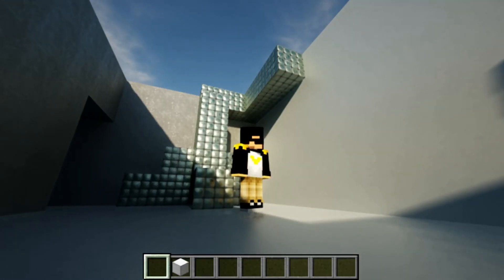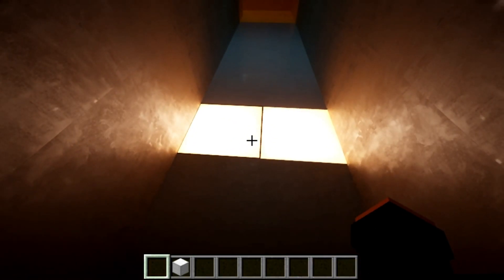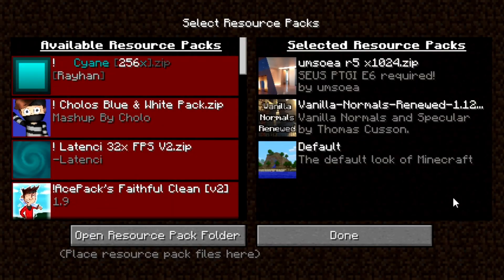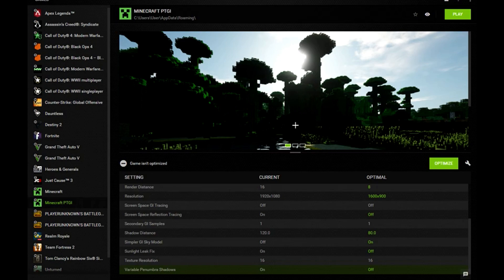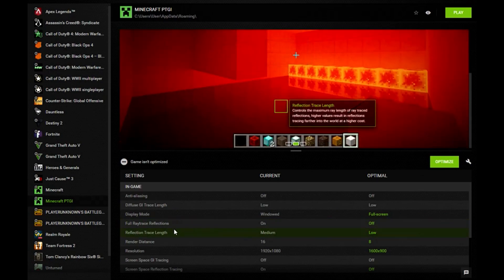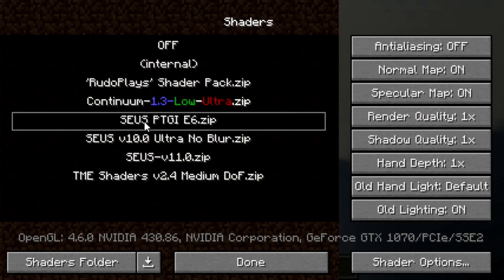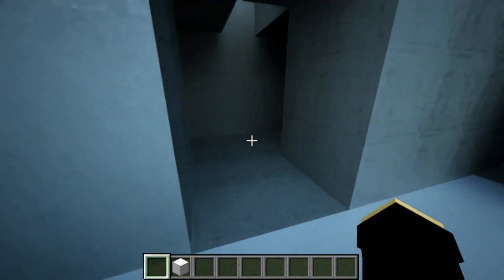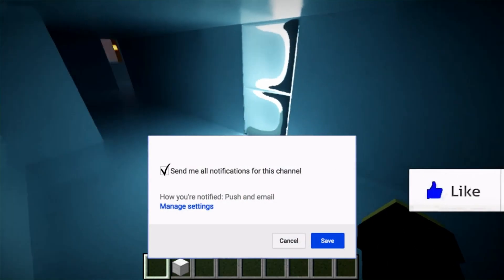How to Install Ray Tracing Shaders in Minecraft (SEUS PTGI E6)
💖Thank you for being awesome and supporting Me all the time ! Nothing but love for you all and so much thanks good heart peoples💖

Video Owned And Uploaded By AKP Gamecraft. (PG Clean, Family Friendly  + No Swearing!)